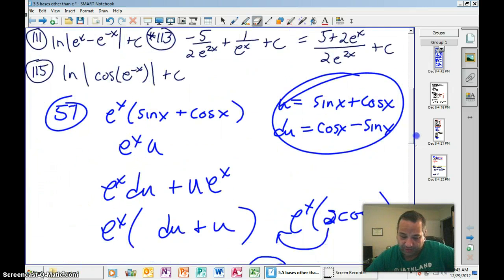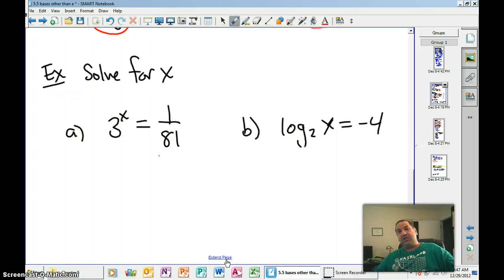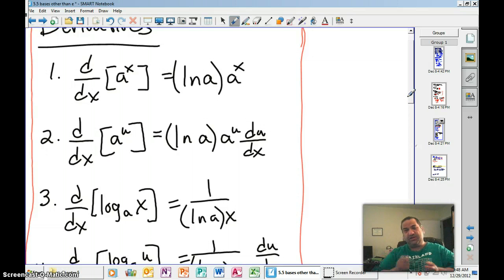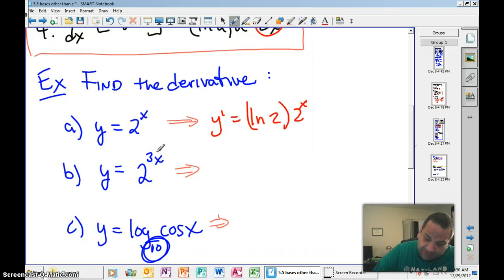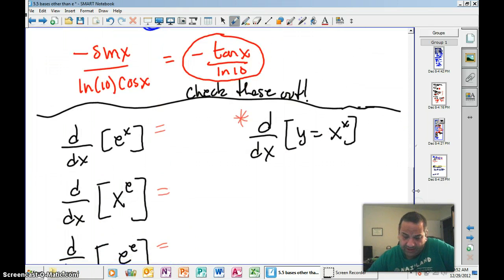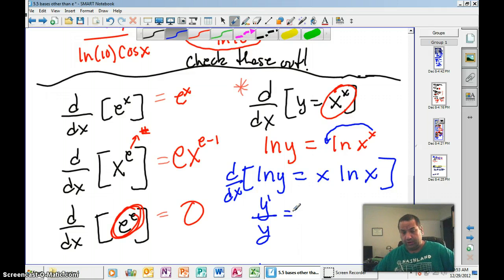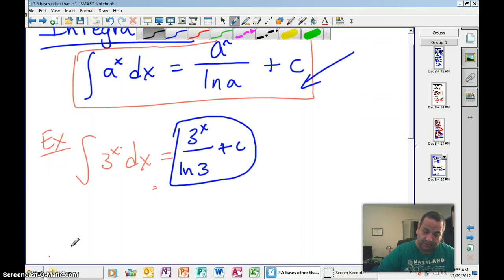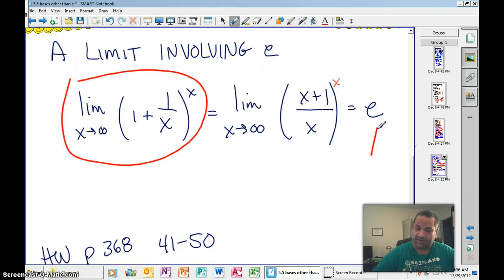Lesson 5.5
Bases other than e